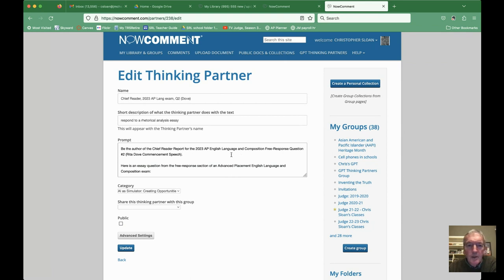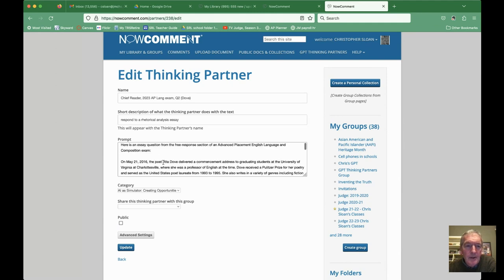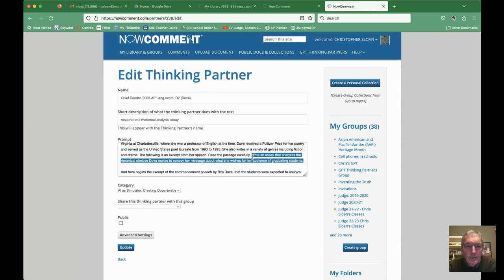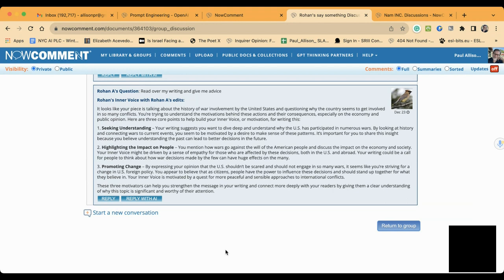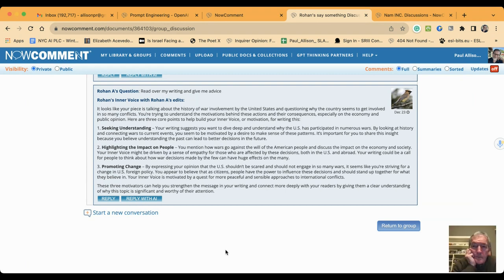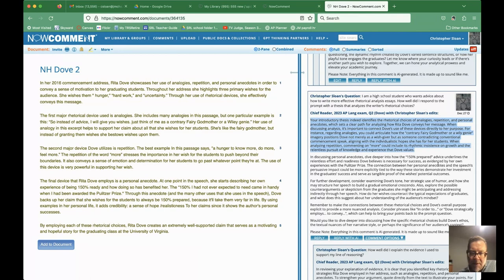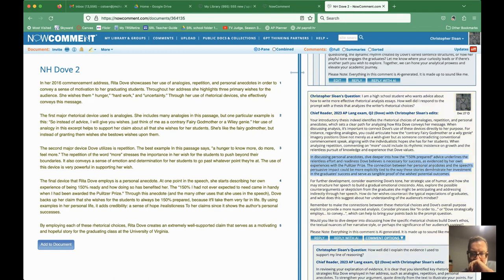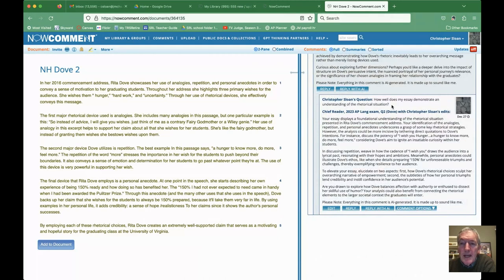TTT 12.27.2023 Prompt Engineering Workshop with an Eighth Grader from New Jersey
We were going to take a holiday break, but 8th graders who are working on their craft as prompt engineers want to come talk about their work.

Pull up a seat with Jill Stedronsky's students as they lead the way with creating GPT Thinking Partners on NowComment.

We'll be meeting at our new hour -- 8E/7C/6M/5P -- on Wednesday December 27th in Kumospace.com/youthvoices